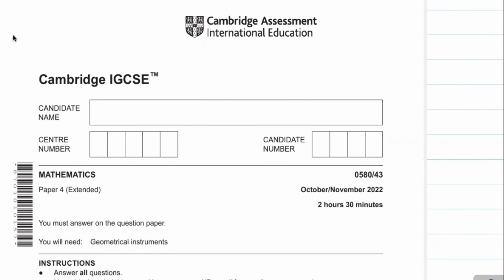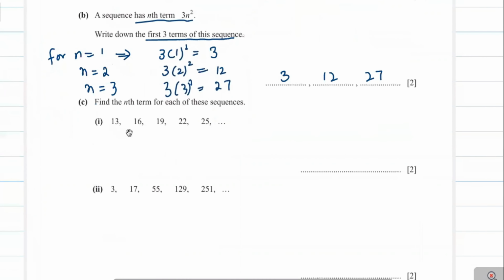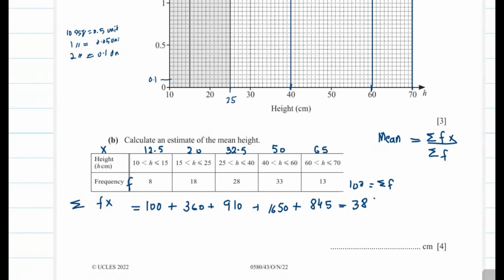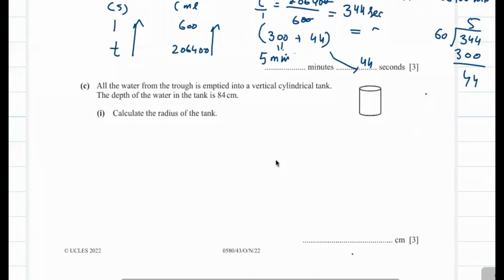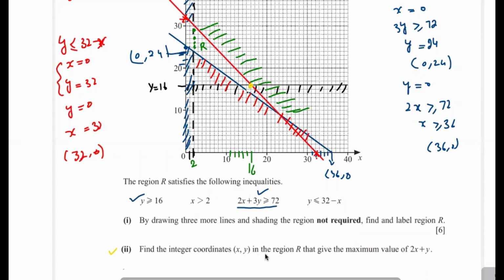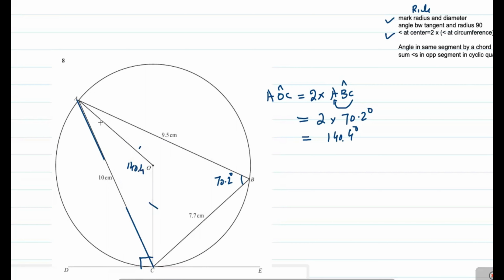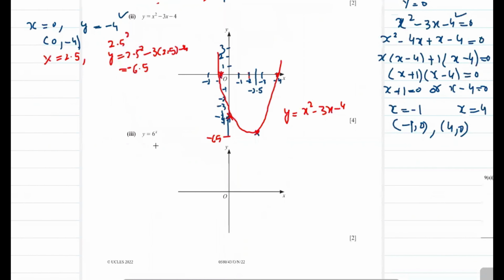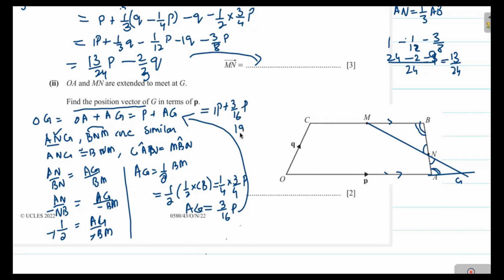IGCSE Math Paper 4 0580/43 October November 2022, 0580/43/o/n/22 Full solution-Extended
IGCSE Maths paper 4 0580/43 Extended October November 2022 full solution